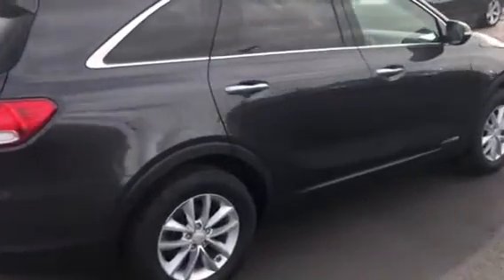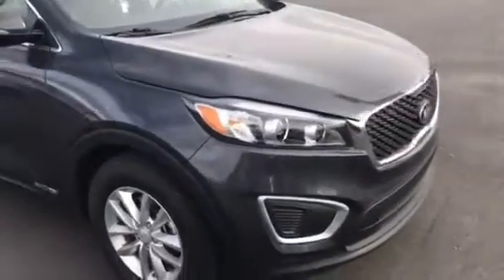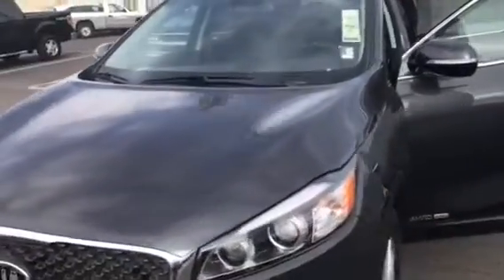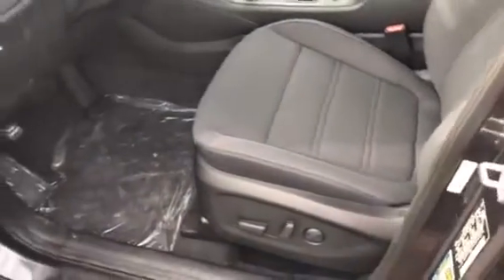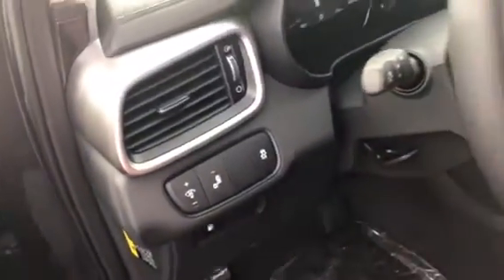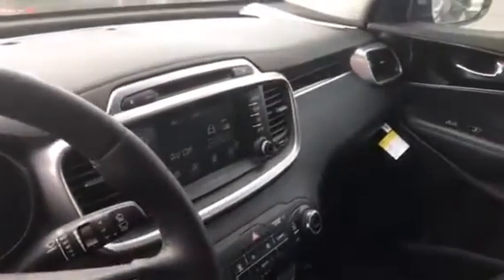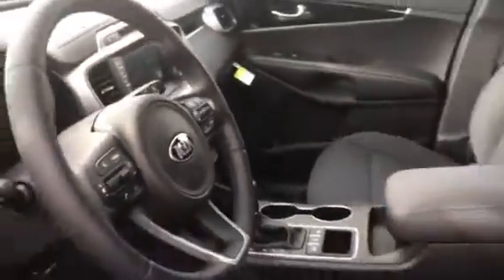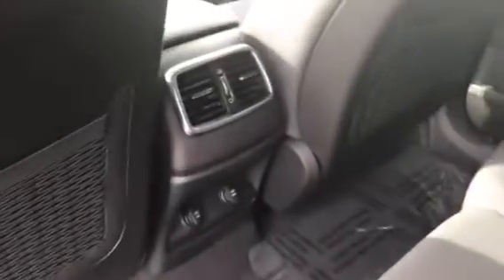2018 Kia Sorento LX